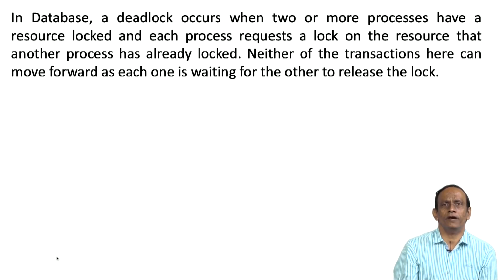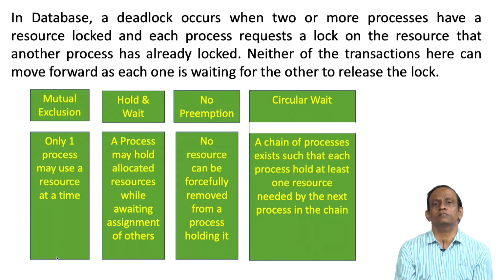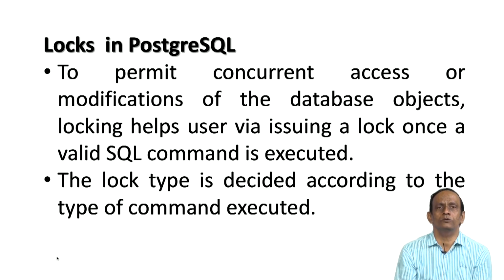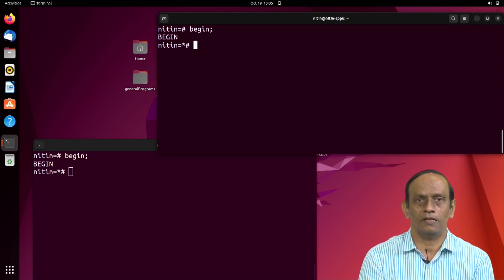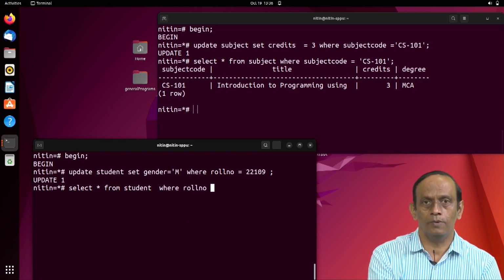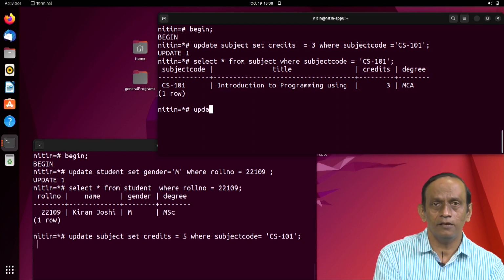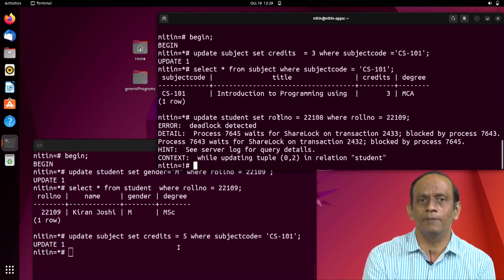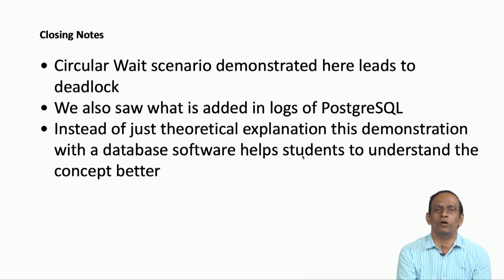ACM Compute 22: Teaching Deadlocks With Experimental Demonstration